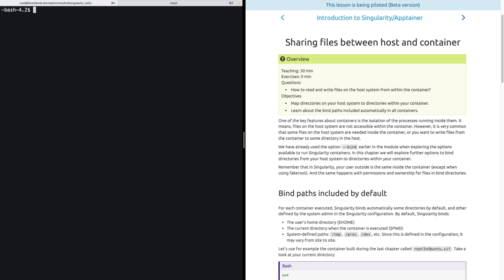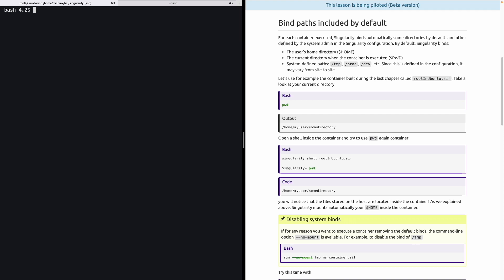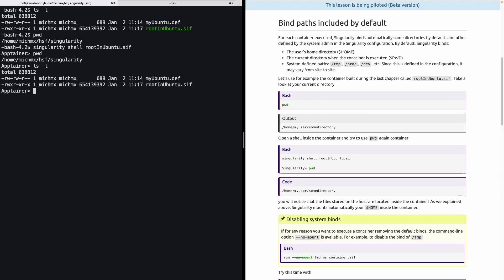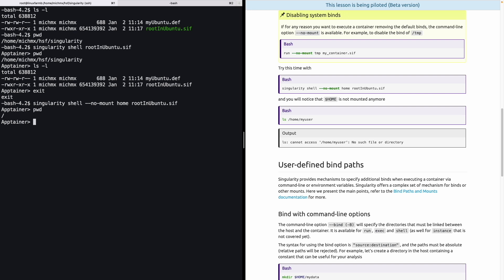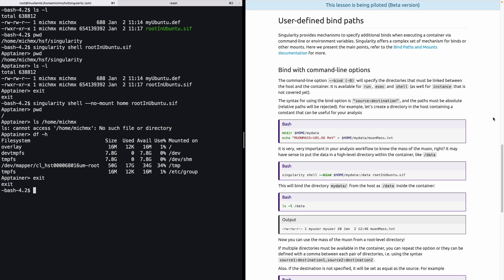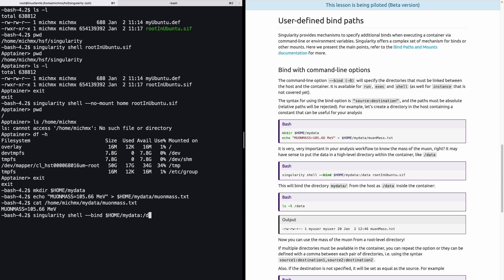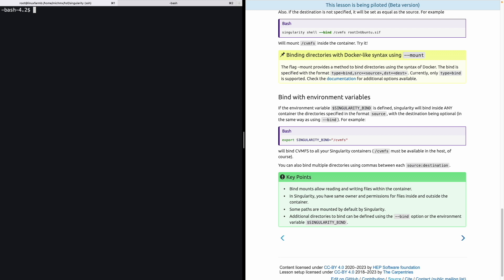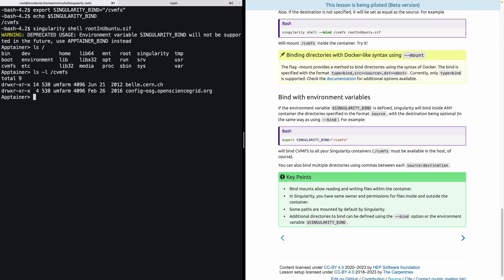Intro to Singularity/Apptainer #5 - Sharing files between host and container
Video covering episode 5 of our introduction to Singularity/Apptainer.